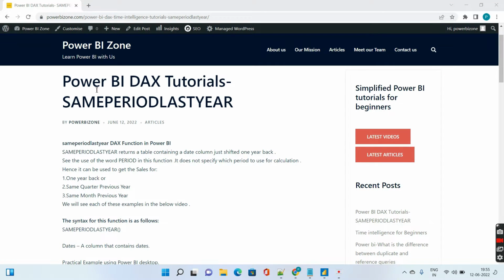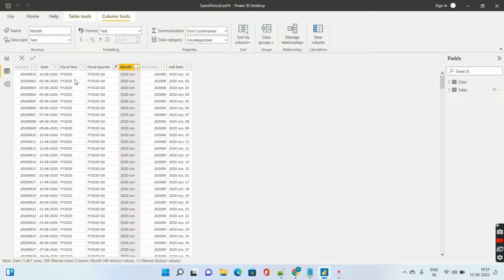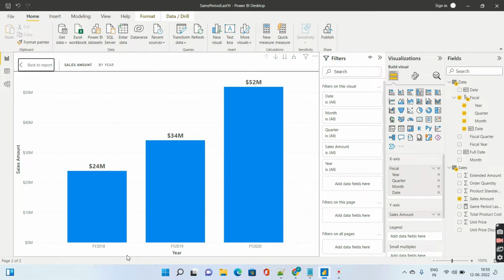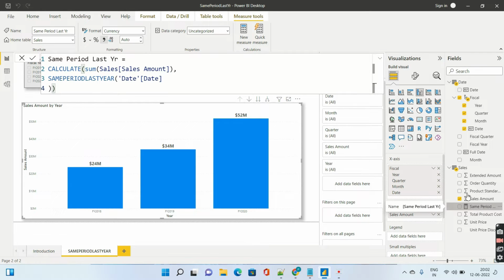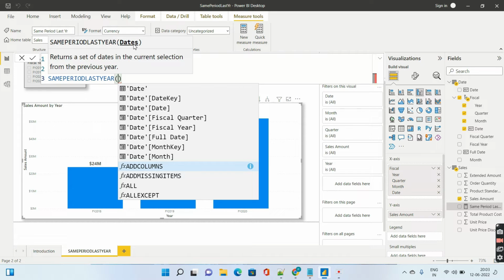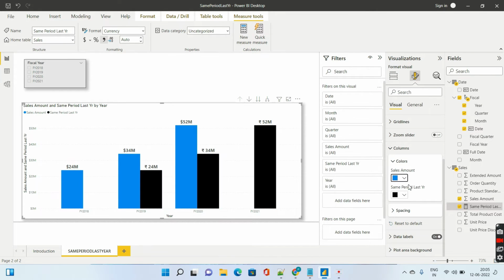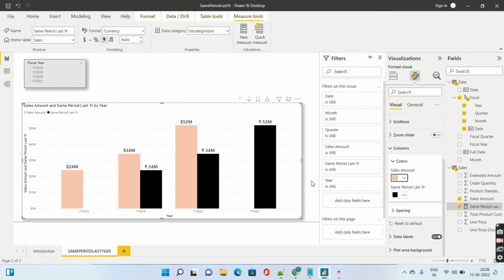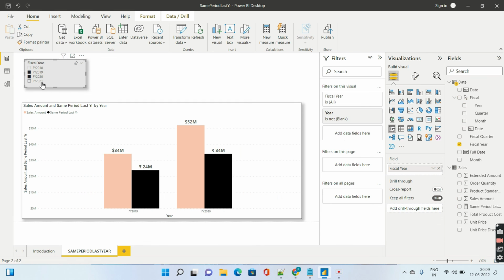DAX Tutorial in Power BI | SamePeriodLastYear|Time Intelligence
This video teaches the DAX Function called SamePeriodLastYear in Power BI to viewers with an easy Practical demonstration in Desktop. The SamePeriodLastYear  belongs to the family of time intelligence functions in Power BI DAX.
SamePeriodLastYear year returns a table containing a date column just shifted one year back .
See the use of the word PERIOD in this function .It does not specify which period to use for calculation .
Hence it can be used to get the Sales for:
1.One year back or
2.Same Quarter Previous Year
3.Same Month Previous Year
We will see each of these examples in this video .

The syntax -- SAMEPERIODLASTYEAR(dates)
What does the second parameter mean?
Dates – A column that contains dates.
Practical Example using Power BI desktop is also covered in this video.